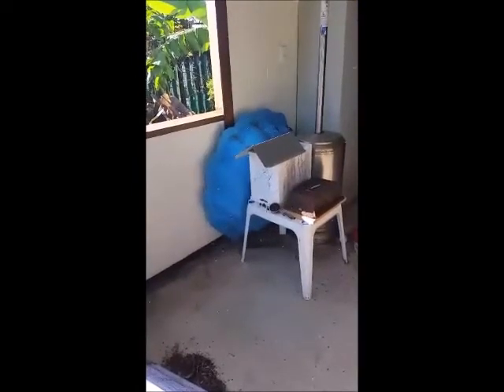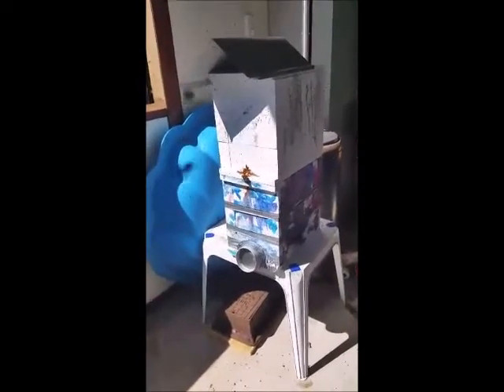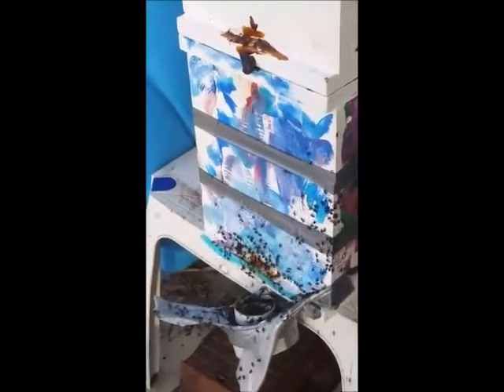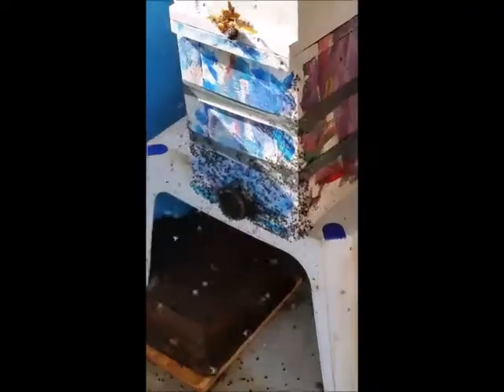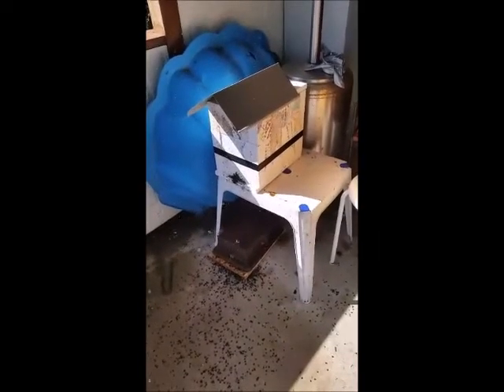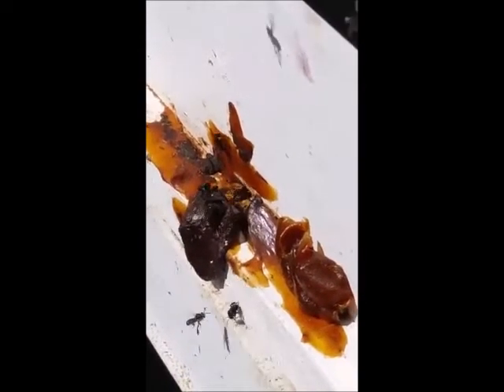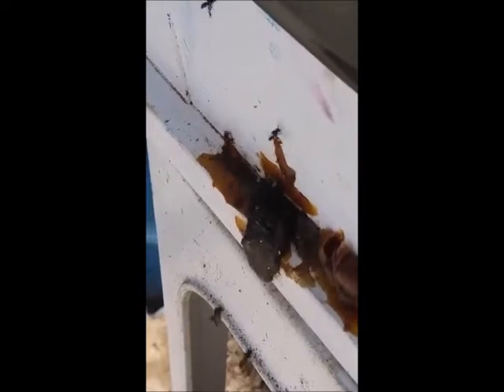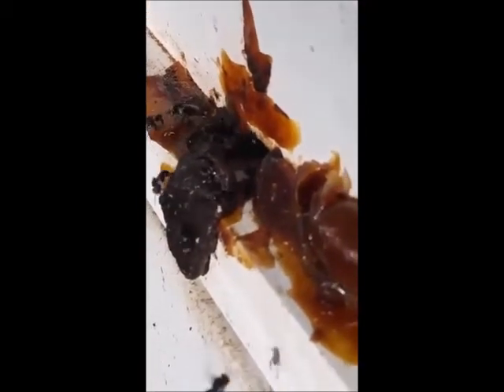North Queensland Native Stingless Bees - Swarm Capture, how to do it right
North Queensland Native Stingless Bees - One video showing how to do it right, and get the swarm every time.